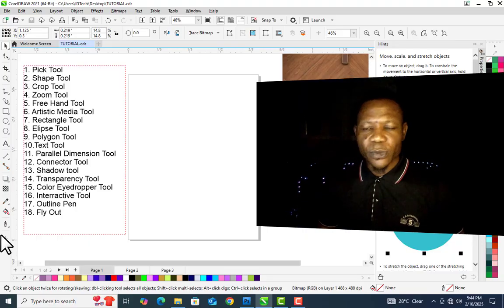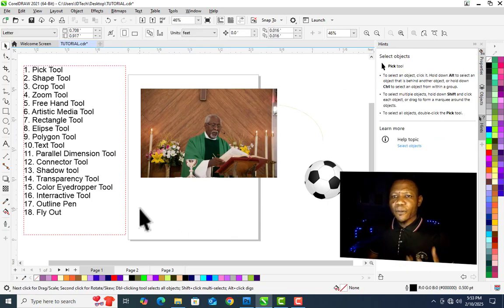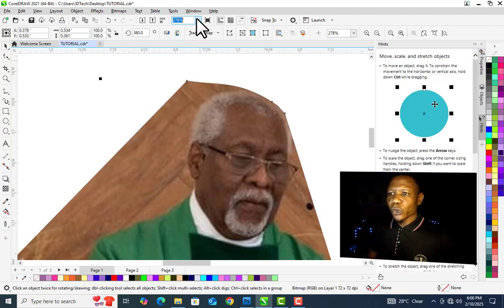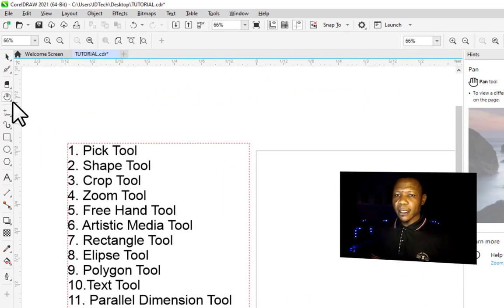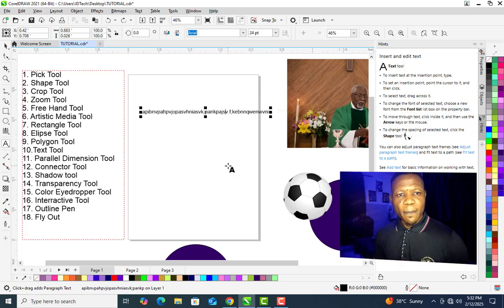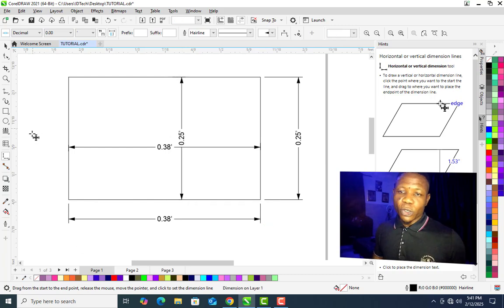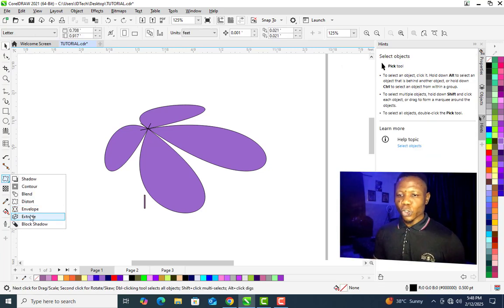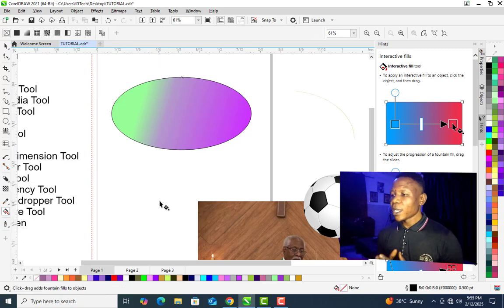Important CorelDraw Tools Explained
Unlock the Power of CorelDraw!
In this video, we'll take you on a comprehensive tour of the most important CorelDraw tools you need to know to take your graphic design skills to the next level!
Whether you're a beginner or an experienced designer, understanding these essential tools will help you work more efficiently and effectively in CorelDraw.
In this video, we'll cover:
The Shape Tool: How to create and manipulate shapes with ease
The Node Tool: Mastering the art of node editing for precise control
The Pick Tool: Selecting and modifying objects with precision
The Text Tool: Creating and formatting text like a pro

What to expect:
Step-by-step tutorials and demonstrations
Clear explanations and tips
Watch until the end to become proficient in using these essential CorelDraw tools!
Timestamps:
00:00 -- Introduction
01:00 -- Pick Tool
06:39 -- Shape Tool
09:24 -- Crop Tool
10:03 -- Knife Tool
10:24 -- Virtual Segment delete Tool
10:53 -- Eraser Tool
11:16 -- Zoom Tool
12:10 -- Pan Tool
12:42 -- Free Hand Tool
13:16 -- rectangle Tool
13:41 -- Ellipse Tool
14:26 -- Polygon Tool
15:01 --  Impact Tool
15:46 -- Text Tool
19:22 -- Parallel Dimension Tool
22:17 -- Shadow Tool
23:27 -- Contour Tool
24:10 -- Blend Tool
24:55 Distortion Tool
25:09 -- Extrude Tool
26:07 -- transparency Tool
27:29 -- Color Eyedropper
28:05 -- interactive Fill Tool
29:15 -- Conclusion